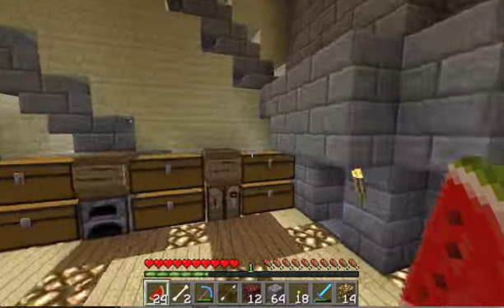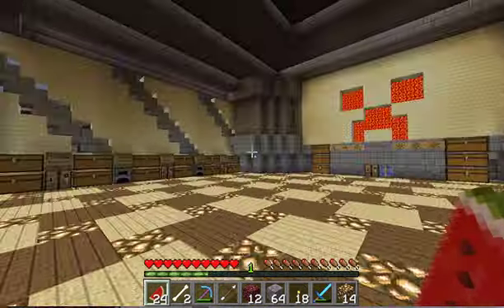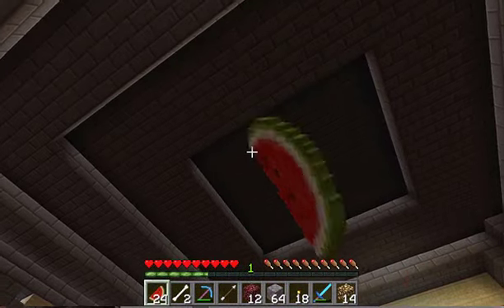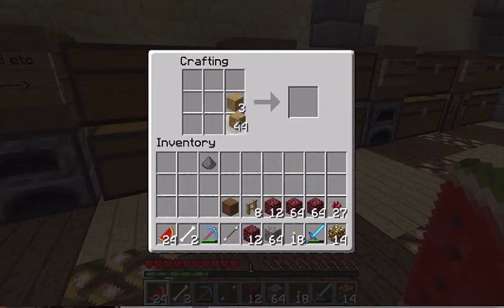Minecraft Let's Play on the Nebulous ep 6 - Chandaliers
A let's play video on a private server called the Nebulous